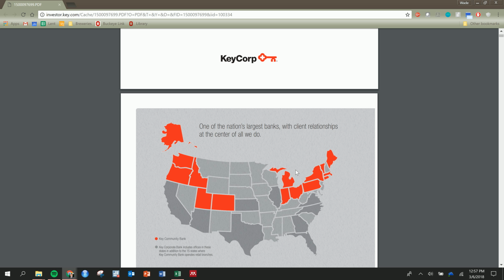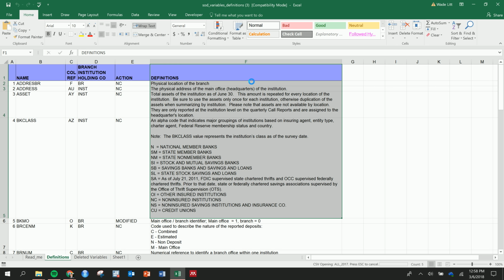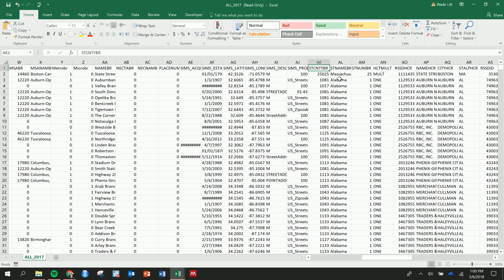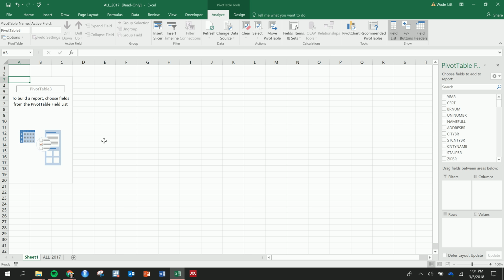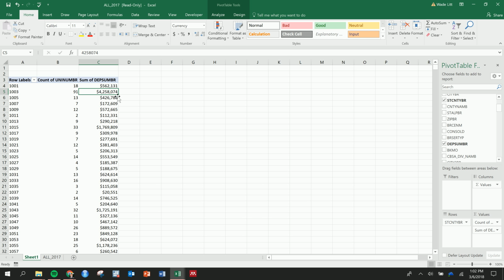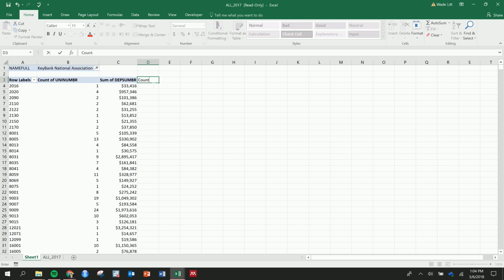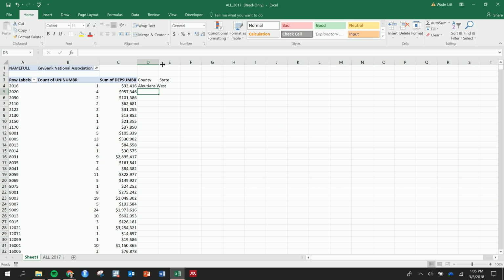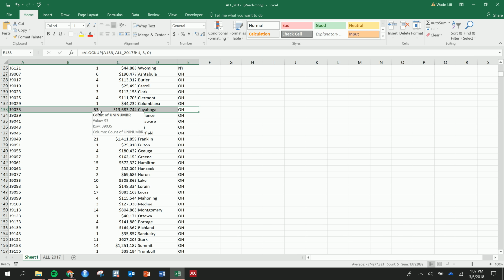Bank Analysis 01 - Branch Counts and Deposits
This is the first video of a series to show how to conduct bank analyses using publicly available data.

This video introduces the first steps to conducting a market analysis of the bank's footprint.  Here, we use FDIC data to find all the branches belonging to a bank within the United States and aggregate the number of branches and deposits up to a county level.

For this example, I use KeyBank, headquartered in Cleveland, Ohio, but with operations scattered around the entire country.

Primary Excel tools used: Pivot Tables and VLOOKUP